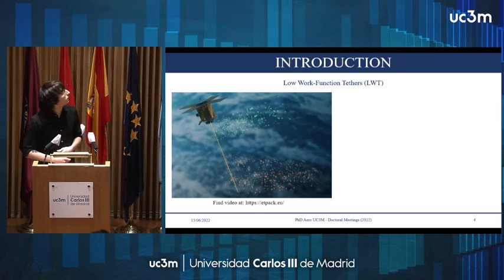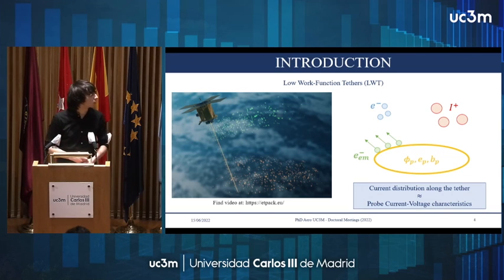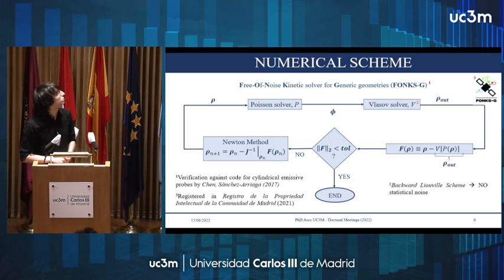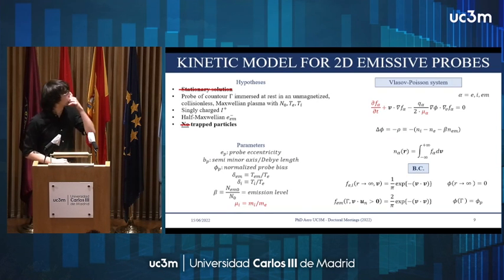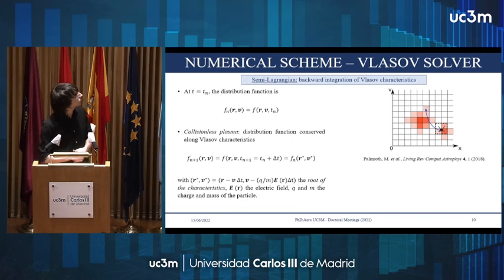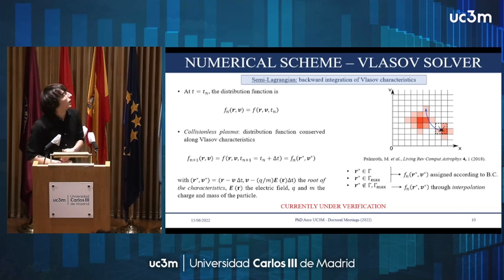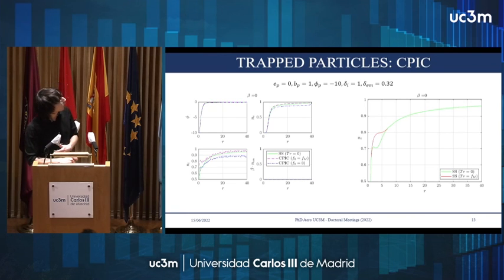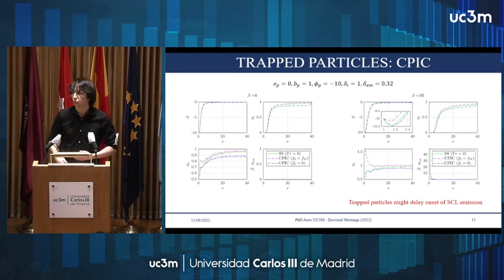PhD Aerospace Engineering Doctoral Meetings 21-22 - L. Chiabò